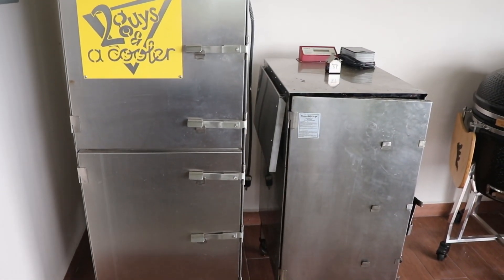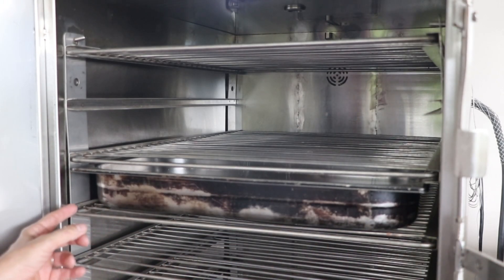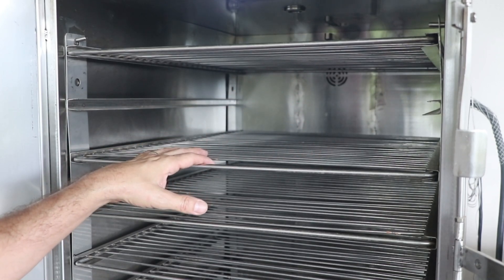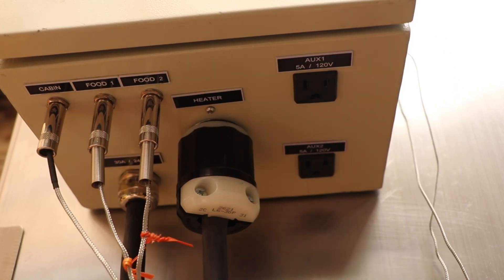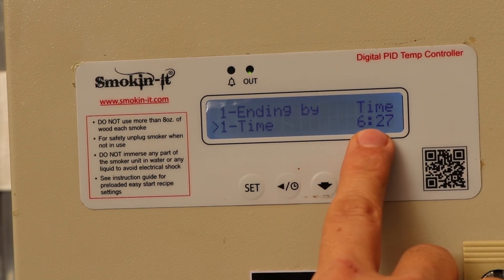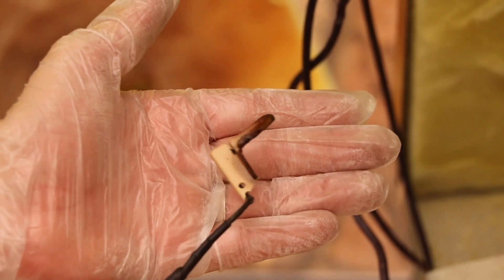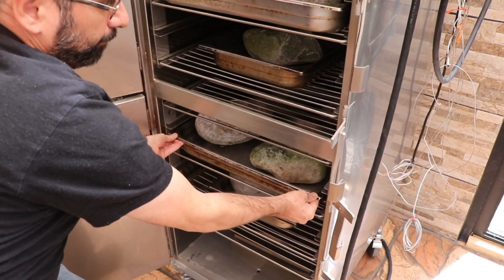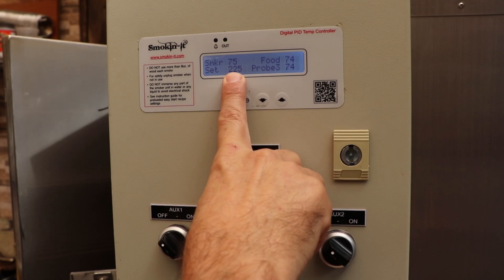Testing a Prototype Model 6 Smokin-It Smoker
Today we are testing a prototype smoker from Smokin it.